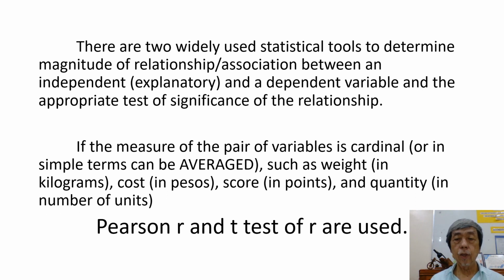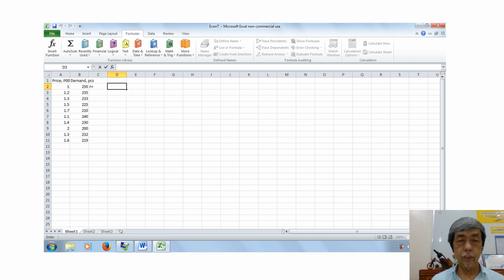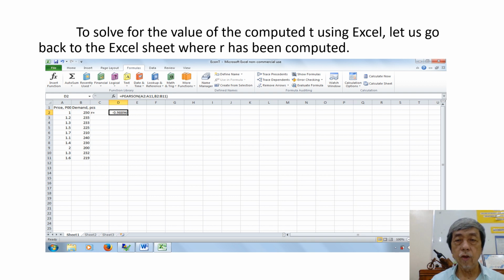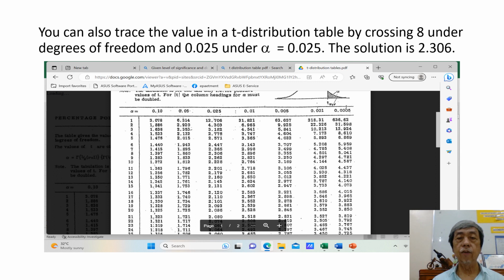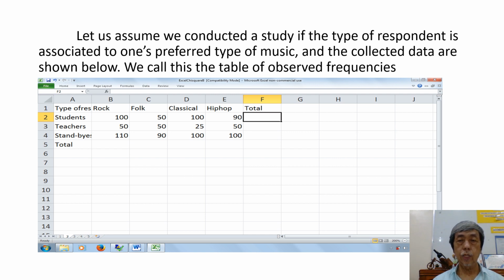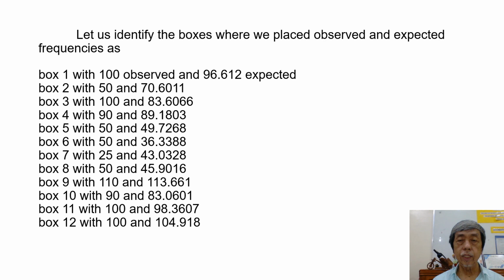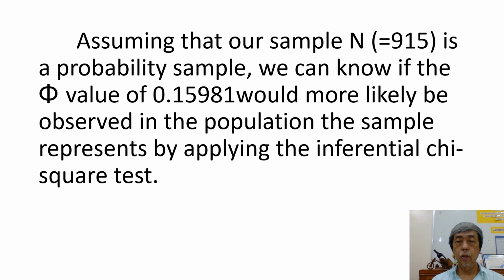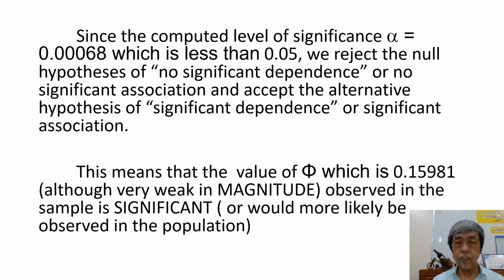Excel for Relationships Eddie Seva See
This illustrates solutions for descriptive correlations (Pearson r for cardinal values, phi coefficient for categorical data) and the corresponding inferential analysis (t test of r, chi-square test) using Excel.